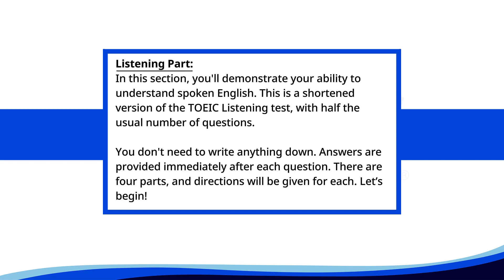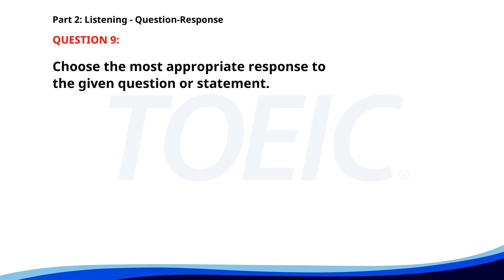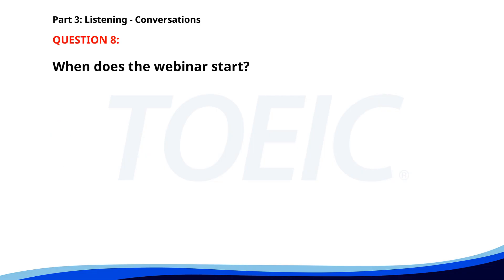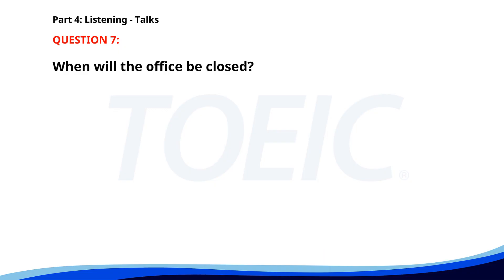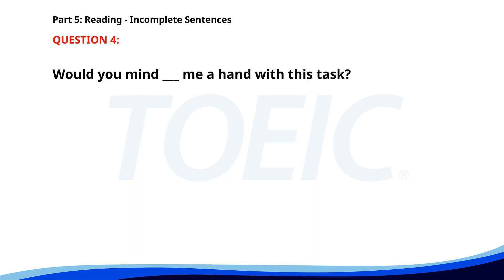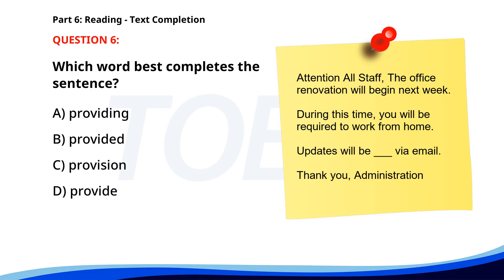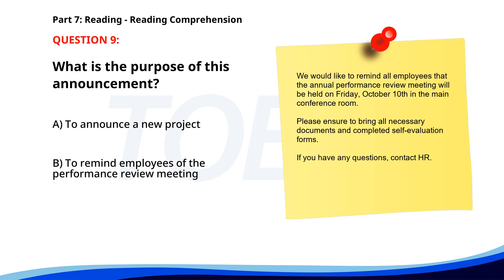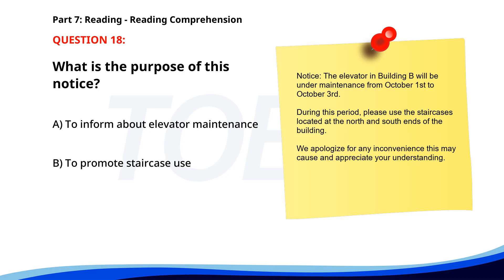TOEIC Listening and Reading Test 2024 | Complete Practice with Answer Key!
Description:

🎧📝 Get ready to ace your TOEIC with our comprehensive full test video!

 Dive into a complete TOEIC Listening and Reading test, featuring all 7 parts.

 After each question, the correct answer is provided to enhance your learning experience.

 Whether you're preparing for an exam or improving your English skills, this video is an essential tool to help you succeed.

📚 Test Yourself:
- Part 1: Photographs
- Part 2: Question-Response
- Part 3: Conversations
- Part 4: Talks
- Part 5: Incomplete Sentences
- Part 6: Text Completion
- Part 7: Reading Comprehension

✅ Get instant feedback with answers provided right after each question, ensuring you learn as you go.

 Perfect for self-study and maximizing your score potential.

👉 Are you ready to conquer the TOEIC?

 Let's begin!